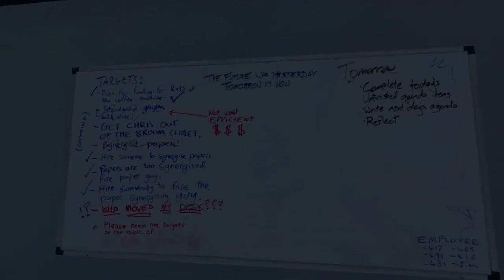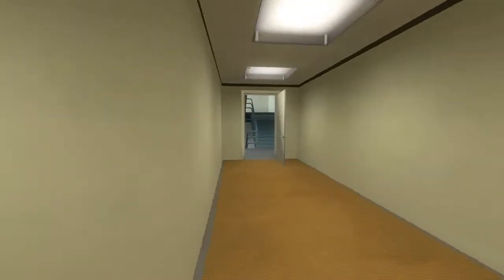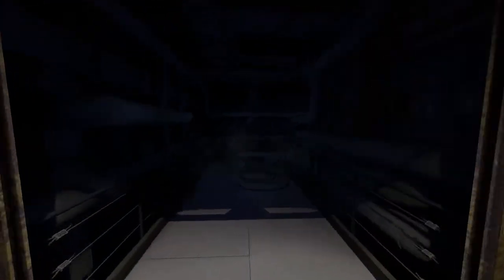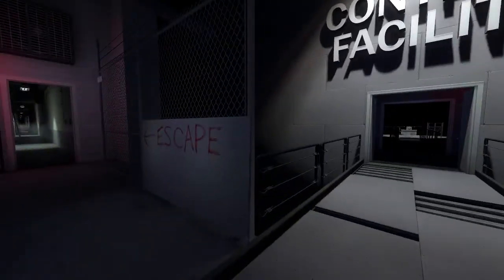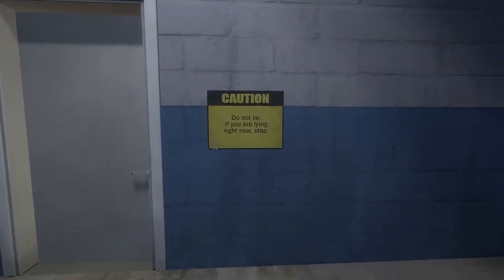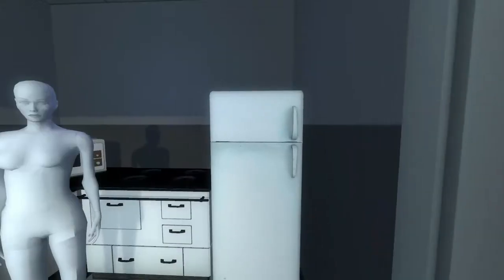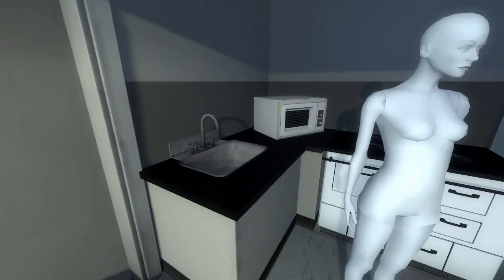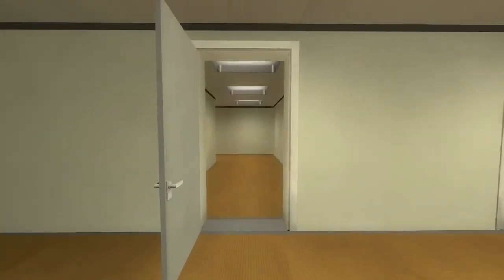The Stanley Parable - Part 1: A Man Named Stanley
This is the story of a man named Stanley. This is not a story of a man named Stanley. Confused? You should be. Or should you? That's the question you should be asking yourself. Should you be asking questions? What IS the question you should be asking yourself? You probably shouldn't be thinking so hard about a question that you don't even know about. Saying that, however, how would you know the correct questions to ask, if you never gave it any thought? Tell you what, disregard everything i've said to you, and just think about this:

This is the story of a man named Stanley.